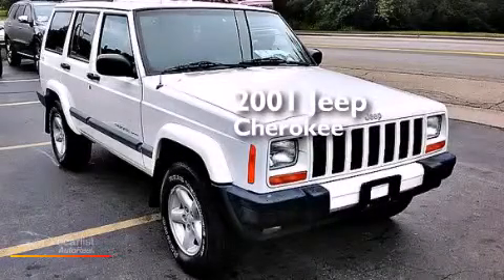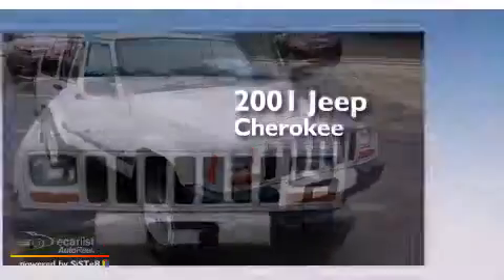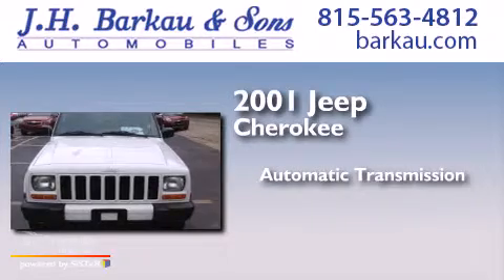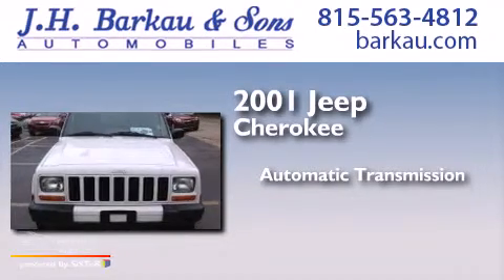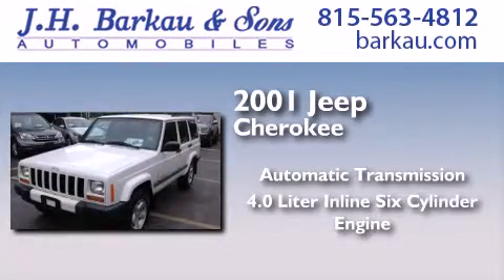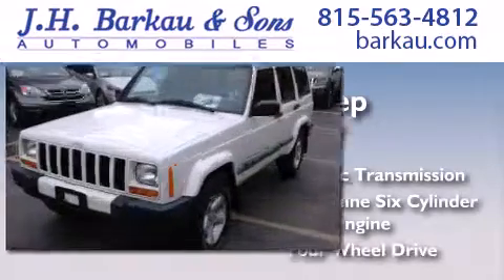Preowned 2001 Jeep Cherokee Cedarville IL 61013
We have been honored to serve the Cedarville IL area , we promise that your experience at our dealership will exceed your expectations ! Year : 2001 Make : Jeep Model : Cherokee Engine : 4.0L (242) SMFI I6 Power Tech engine Trans . : Automatic Exterior : White Miles : 113,710 Interior : Gray JH Barkau and Sons 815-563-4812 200 N. Stephenson Cedarville , IL 61013